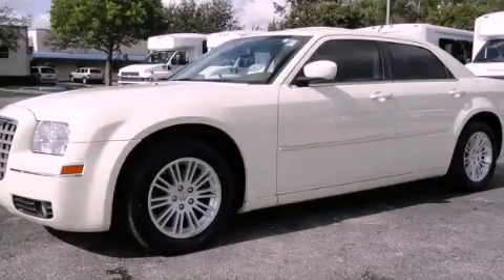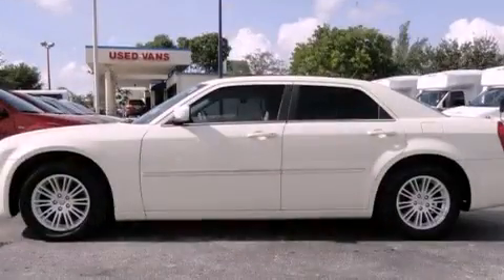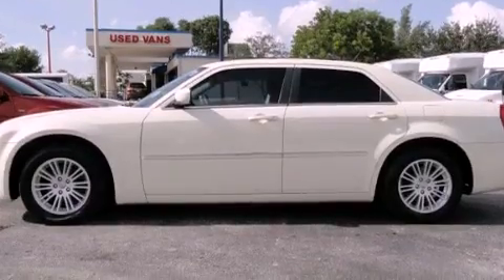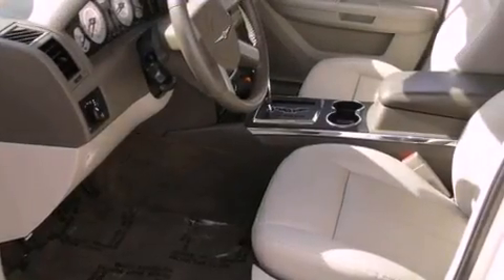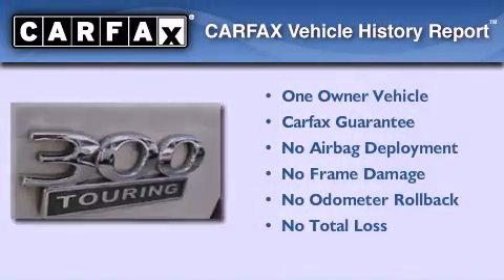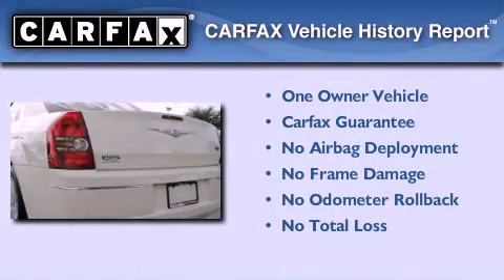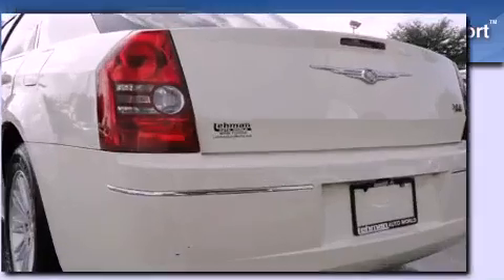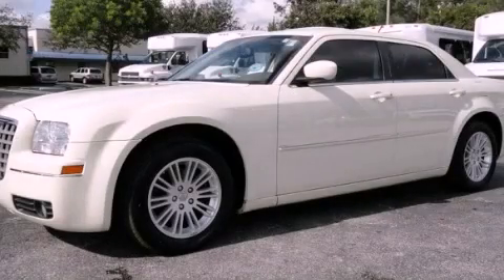Used 2008 Chrysler 300 Miami FL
Year : 2008
 Make : Chrysler
 Model : 300
 Engine : ho 24v v6
 Trans . : automatic
 Exterior : white
 Miles : 69,115
 Interior : white

 Lehman Mazda